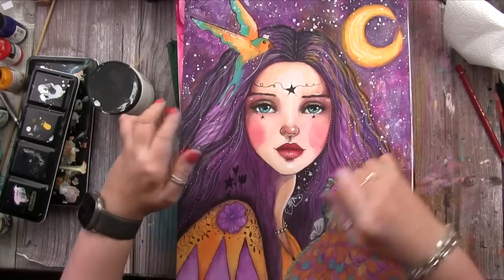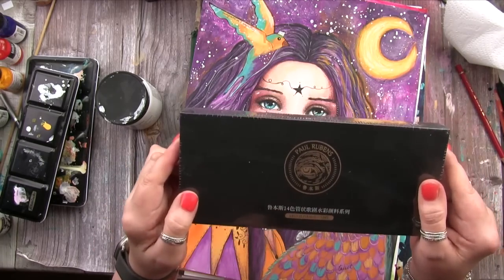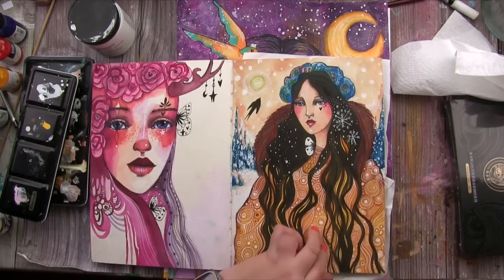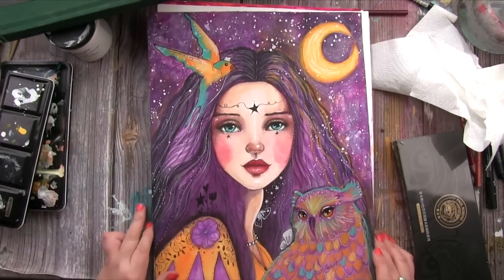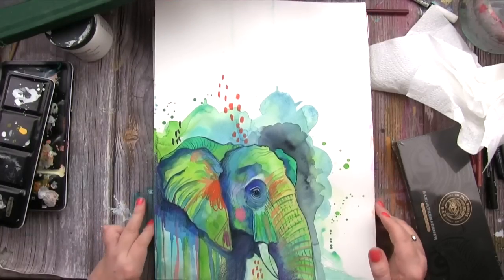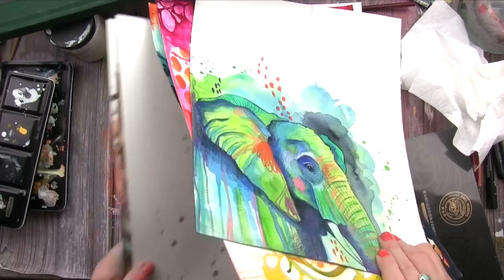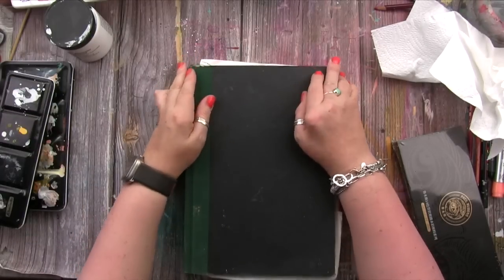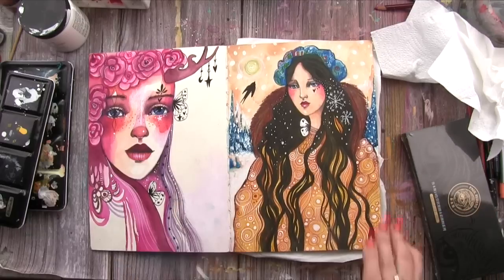Watch Me Paint Something I HATE! - Finish a Journal E12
If you love this video and want to learn more from me, come join me on Life Book 2023

Want a FREE class? Join my site and it will be automatically added to your account yay!

Let's Be Friends! I love hanging out online!